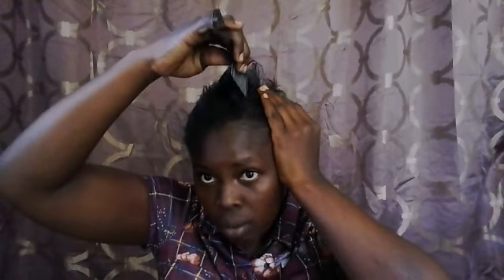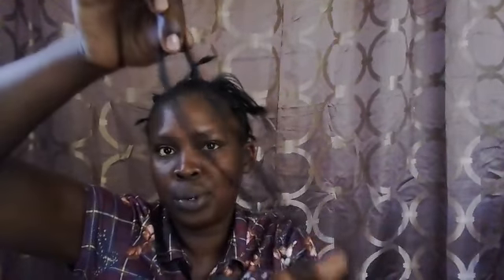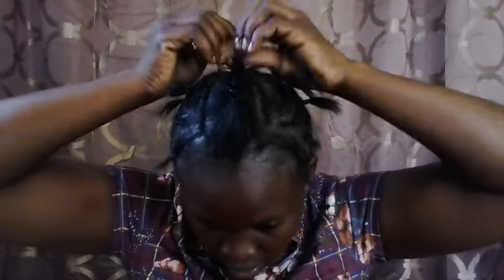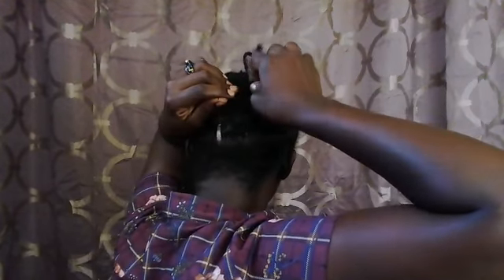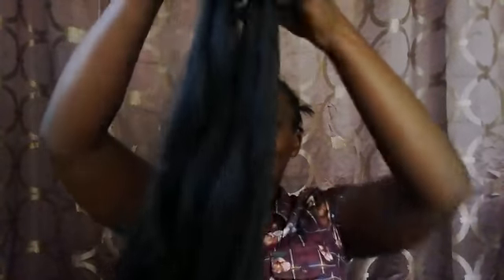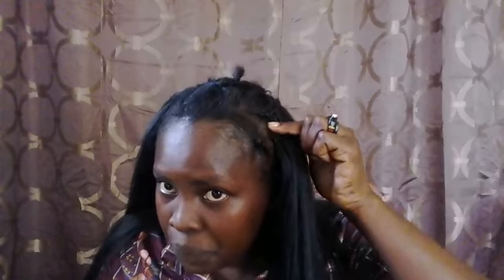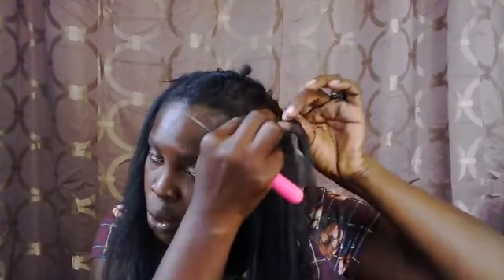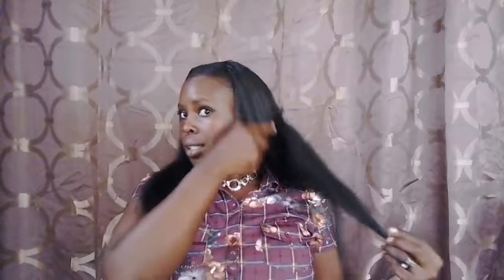How to do crochet tracks with straight hair.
You will not tell the difference between weave or  crochet .